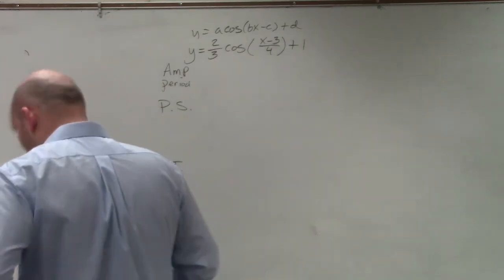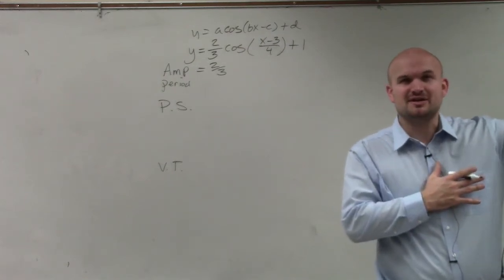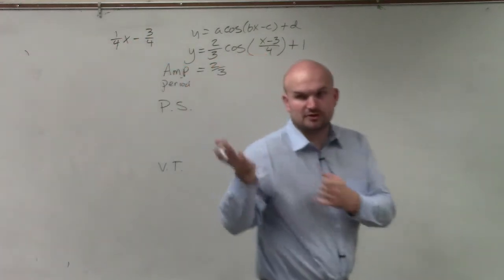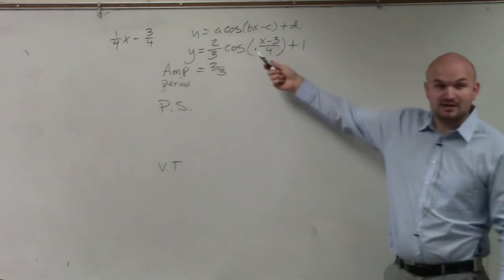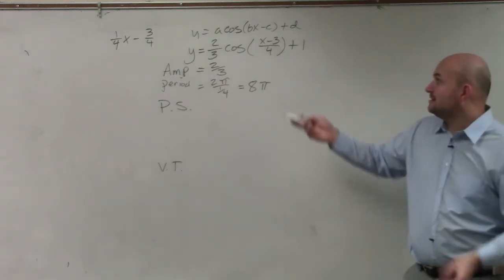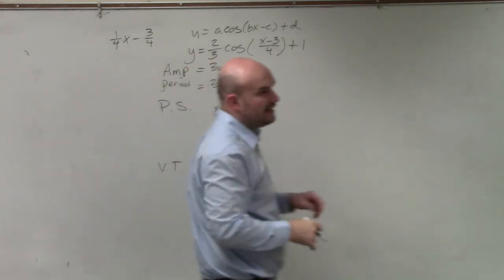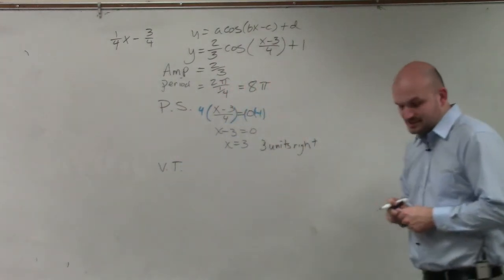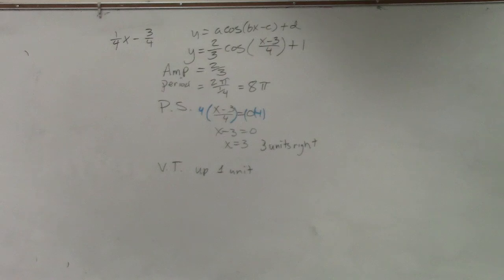Find the Period, Amplitude, Phase Shift, Vertical Translation